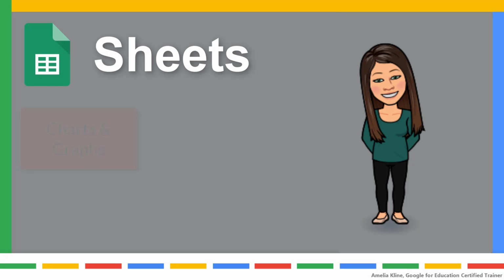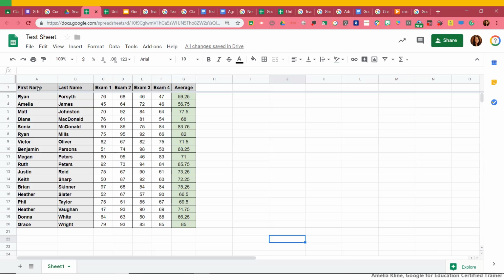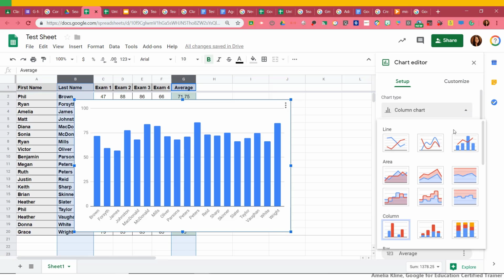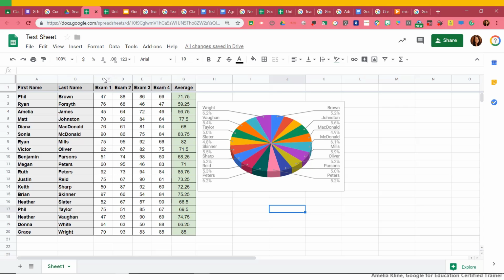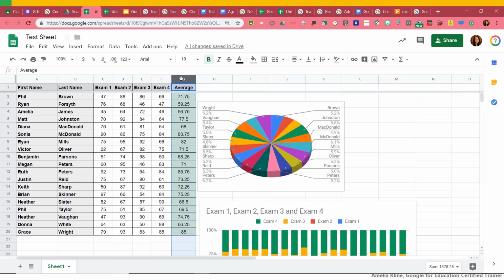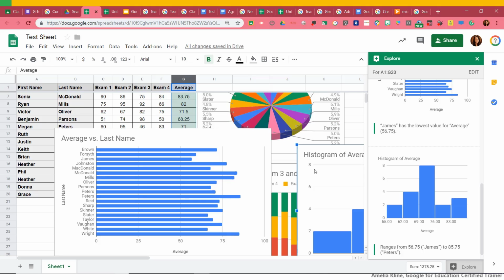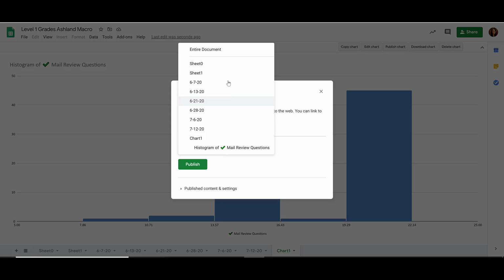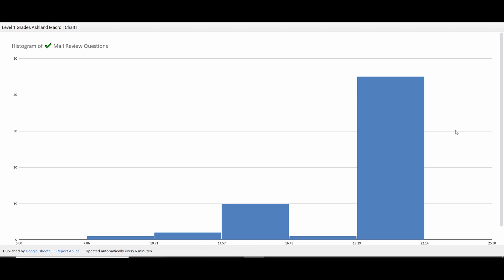Google Sheets - Working with Charts and Graphs